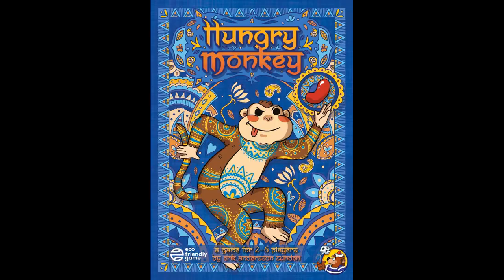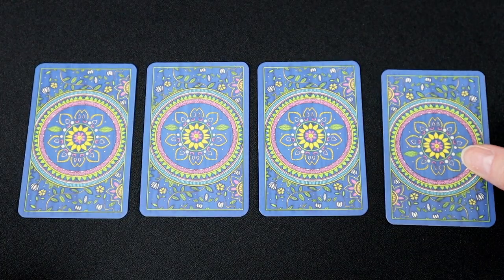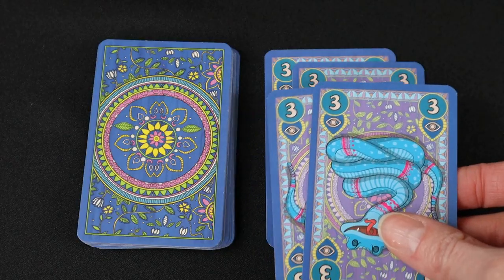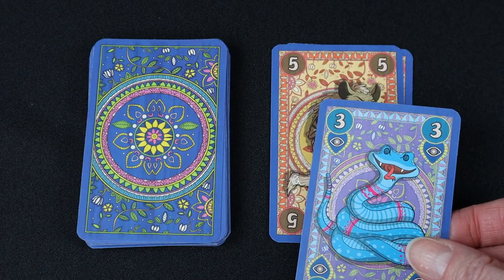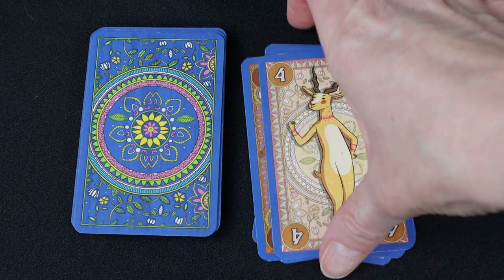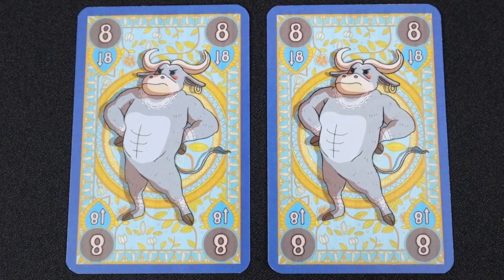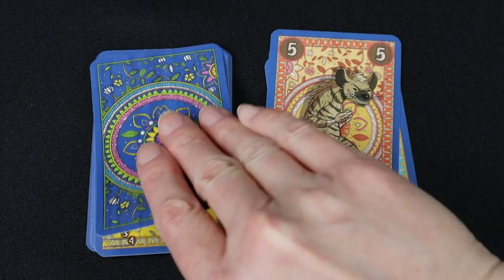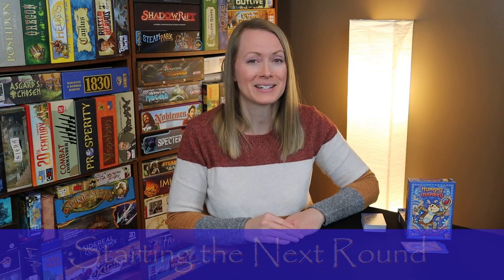How to play HUNGRY MONKEY (English)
Hungry Monkey is a card game where the goal is to get rid of your hand cards and collect beans. Hungry Monkey is a card game based on the traditional card game Palace. In Hungry Monkey, some of the cards have effects to manipulate your hidden row.

You have animal cards both in hand and in a face-down row. You must be the first to play all your cards, first from your hand and then from your card row. If you want to play multiple games you keep track of the scoring with Bean cards. The player with the most beans at the end of the last game wins. In Hungry Monkey you have to play cards with the same or a higher number. You can trigger an effect with a powerful animal.

Age: 8 or older
Play time: 15 min
Players: 2–6
Author: Erik Andersson Sundén
Illustration: Sushrita Bhattacharjee
Language: English
Release: 2022

►► Follow HeidelBÄR Games on all your social media channels◄◄

► Find out more about HUNGRY MONKEY...

0:06 - Introduction
0:19 - How to Win
0:42 - Game Setup
1:21 - Game Overview
1:57 - Basic Principle of Hungry Monkey: Play Valid Card(s)
2:46 - Additional Rules: Trigger an Effect
3:13 - Additional Rules: Trigger a Gang of Four
3:41 - Animal Card Effects
4:57 - Revealing the Bad Kitty: Nearing Game End
5:35 - End of Round: Award Bean Cards
5:56 - Starting the Next Round